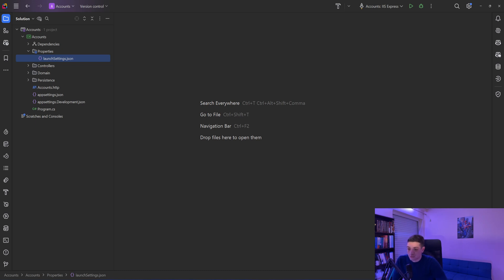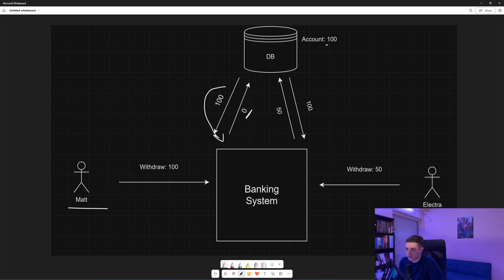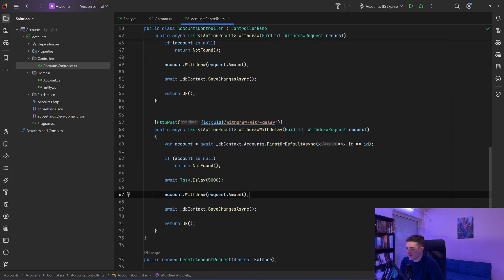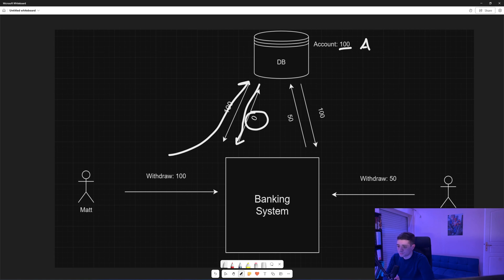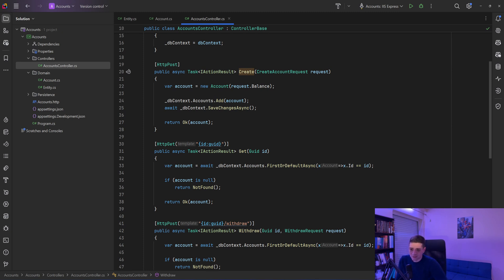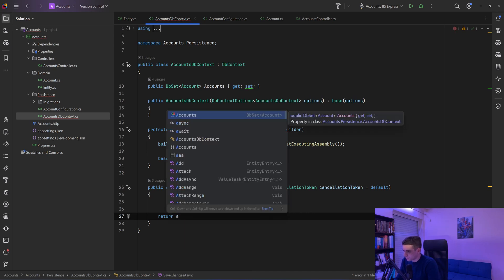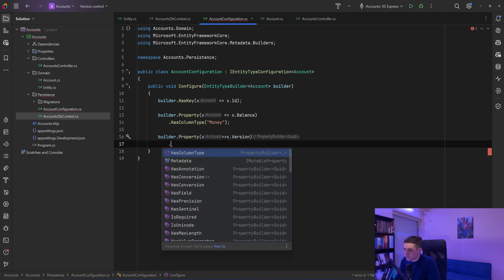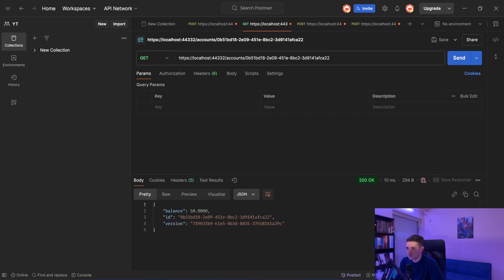Handling Concurrency Conflicts with Entity Framework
Hi there! Today we are going to see how we can handle concurrency conflicts with Entity Framework, using the optimistic concurrency approach!

Chapters:
00:00 : The Problem
03:45 : What is Versioning
05:17 : Versioning (SQL Server)
06:25 : Versioning (Generic Solution)